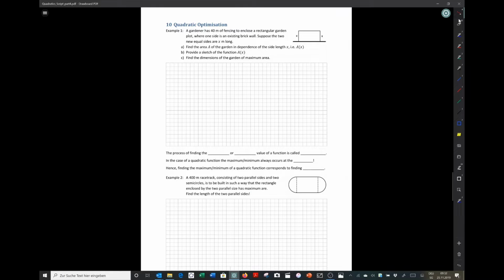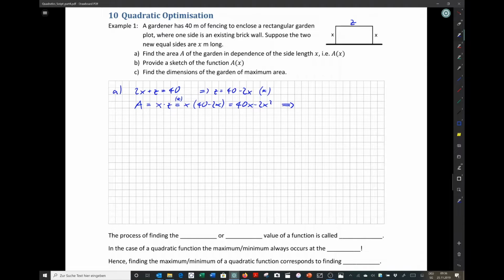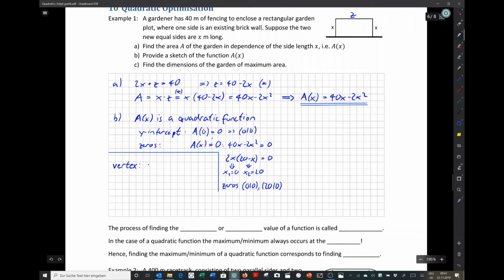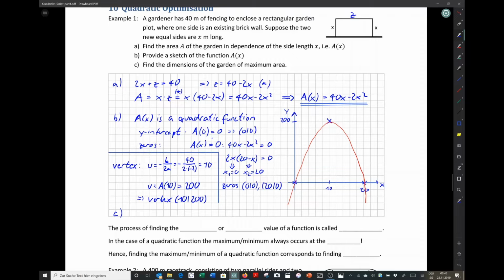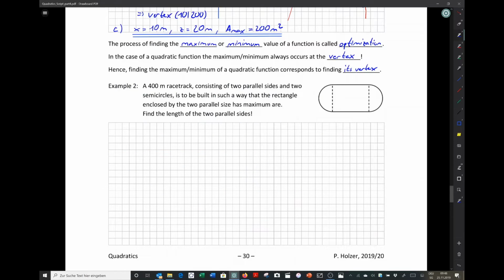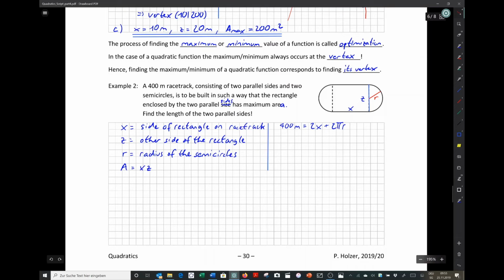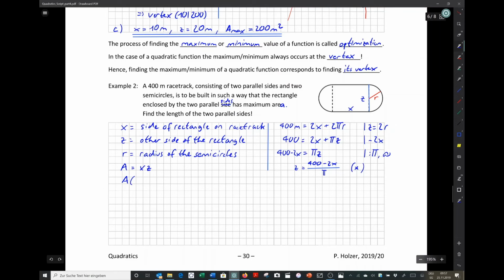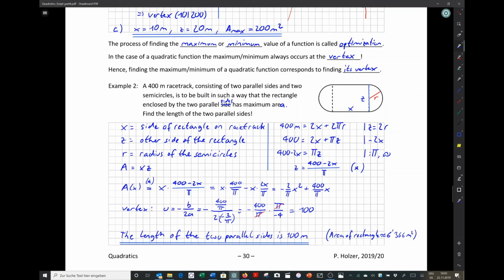Quadratics 9 Optimization